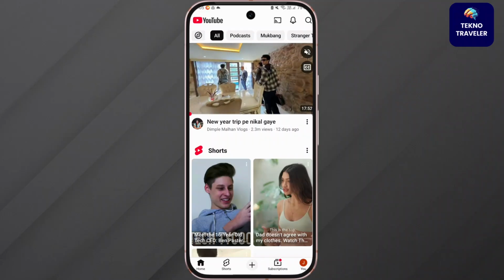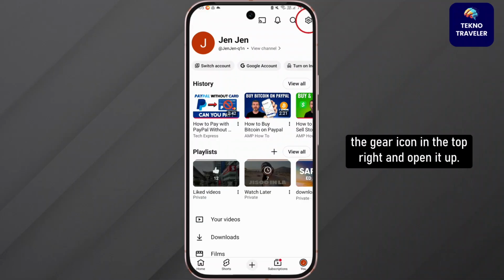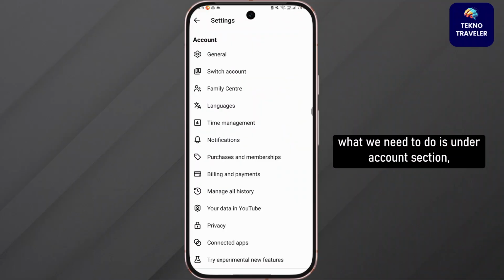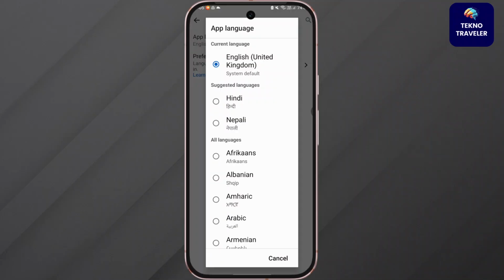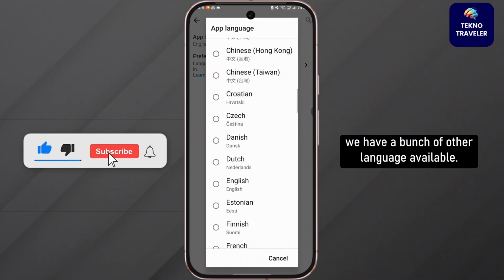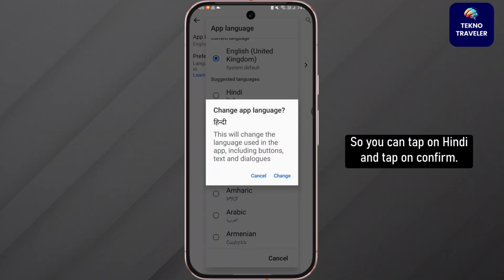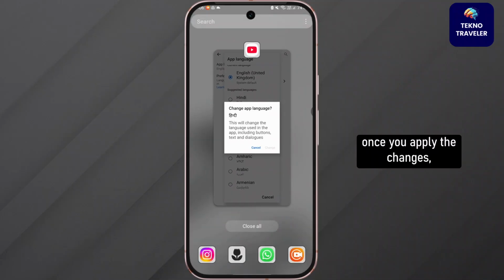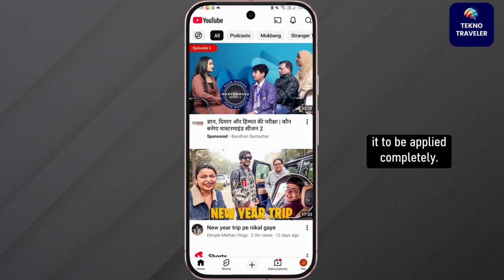HOW TO CHANGE LANGUAGE ON YOUTUBE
If you’re looking for how to change language on YouTube, this step-by-step tutorial is exactly what you need. In this video, I’ll explain how to change language on YouTube using simple settings on both mobile and desktop. Whether you’re searching for how to change YouTube app language, how to switch YouTube language back to English, or how to update YouTube display language on Android, iPhone, or PC, this guide covers everything clearly so you can enjoy YouTube in your preferred language.

In this video, you’ll learn:

How to change language on YouTube app (Android & iPhone)
How to change YouTube language on desktop or laptop
How to switch YouTube language back to English
How to fix YouTube language changed automatically
How to change YouTube language without changing phone language